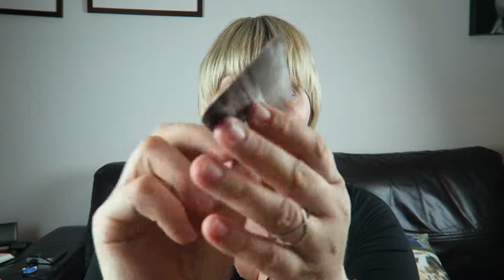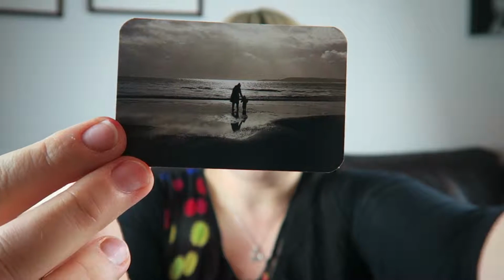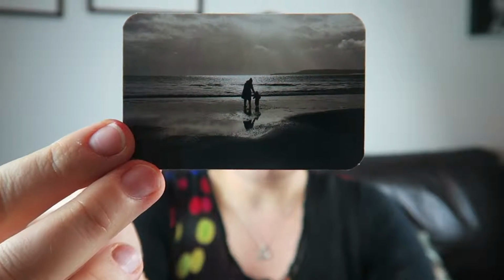BlogFixFriday Business Cards & Essential Conference Items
What to put on your Blogger Business Cards & What you should take to a Blog Conference!